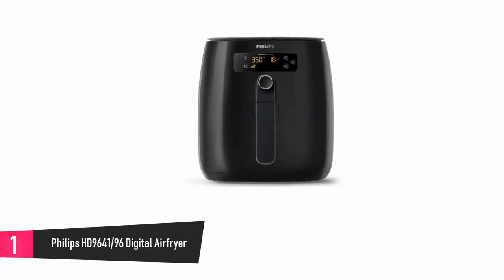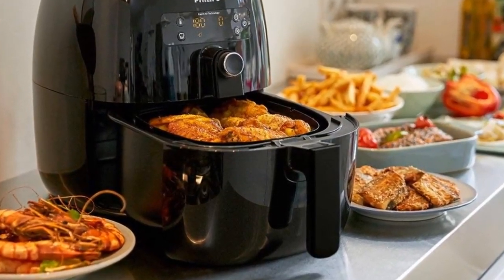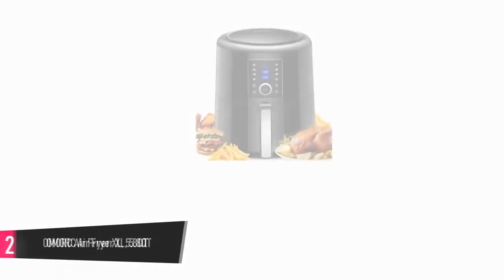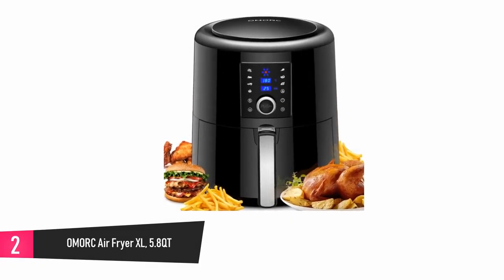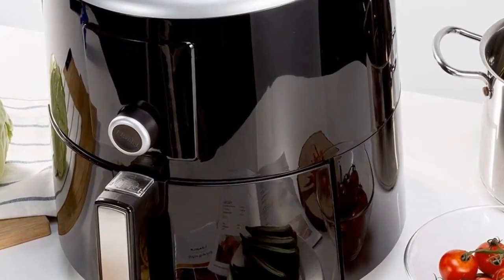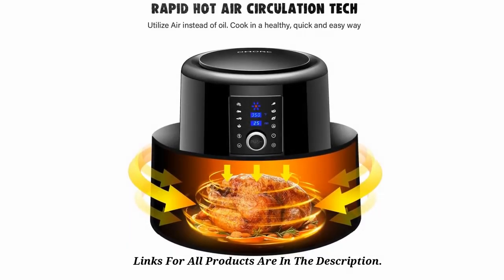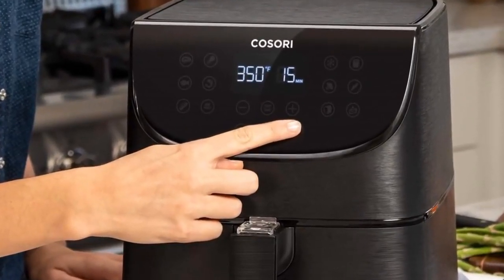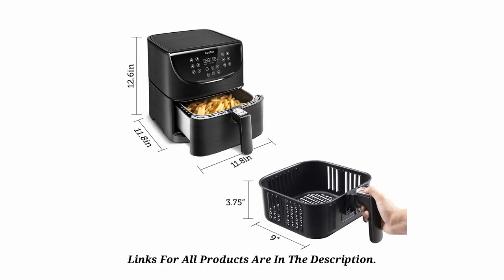Top 10 Best Air Fryer in United Kingdom 2020 - Must see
Best Air Fryer in UK 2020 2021 - Top 10
1. . Tefal GH840B40, Actifry, Air Fryer, Original Plus (5 Portions), Grey, 1.2 Kg Capacity.
2. . Tefal Actifry, Air Fryer, Traditional, (4 Portions), Black, 1 Kg Capacity
3. . Ninja Air Fryer [AF100UK] 3.8 Litres, Grey and Black .
4. . Deluxe 3.2L Air Fryer Oil Free 1500W Black .
5. . PureMate 4 Litre Air Fryer Oil Free Healthier Low Fat Multicooker Mini Oven - Recipe Book Included - Cooker Food Oven– Adjustable Temperature Control, 1500W .
7. . PROGRESS EK2969P Compact Deep Fat Fryer With Removable Cooking Basket, 1 L, 950.
8. . Power Air Fryer XL 3.2 Litre - Chip Fryer, Portable Oven, Oil Free Hot Air Health Fryer with Baking Tray (1500W) Black [Energy Class A] .
9. . Laptronix 5L Brushed Steel Digital Electric Air Fryer Low Fat Healthy Cooker Oil Free Chip Frying Oven30 Minute Timer and Adjustable Temperature Control 80°C - 200°C Rapid Air Circulation [Energy Class A+] .
10. . CCHM Household Air Fryer Electric Deep Fryer Intelligent Smokeless 8L Electric French Fries Chicken Frying Machine .
. ZZHMW Air Fryer, 3.5 Qt Electric Hot Air Fryers Oven Oilless Cooker, Preheat, Knob Control, Nonstick Basket, 1400W (Black, Green, Beige) .
. Ninja Foodi Max Multi-Cooker [OP500UK] Electric Pressure Cooker and Air Fryer, Brushed Steel and Black.